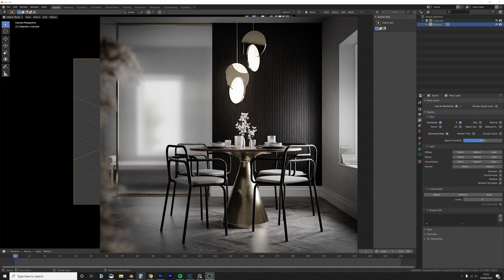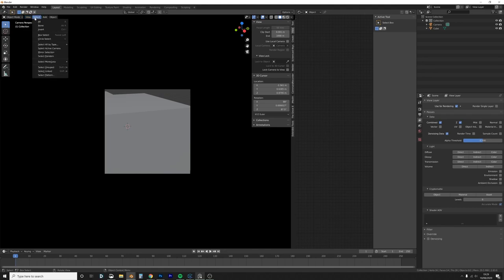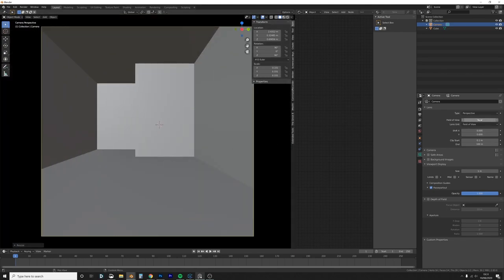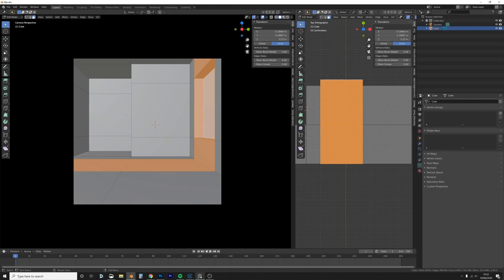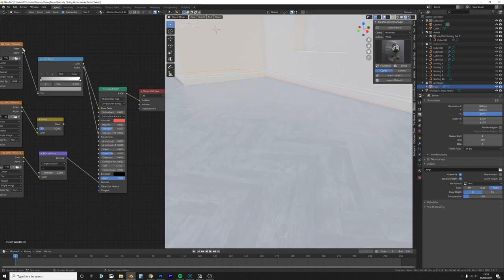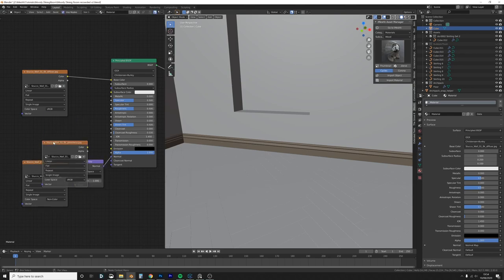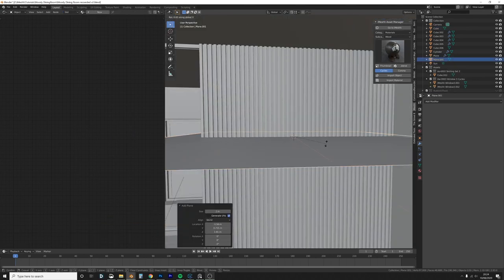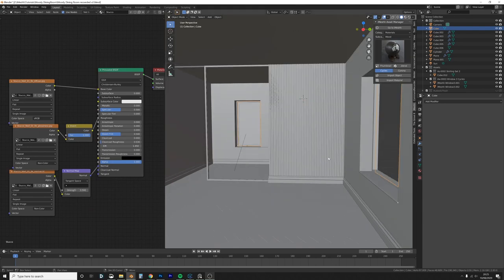Professional Blender Arch-vis Tutorial | Moody Room | iMeshh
Get all the assets with this link here!
You'll get access to 1500+ products with 30 new products added every month.

Of course, this lighting solution isn't perfect for all situations but here I think it worked perfectly, and I hope this gives you the tools to try and explore something totally different to the norm.

I'll be creating a tutorial soon using different lighting solutions soooooon!